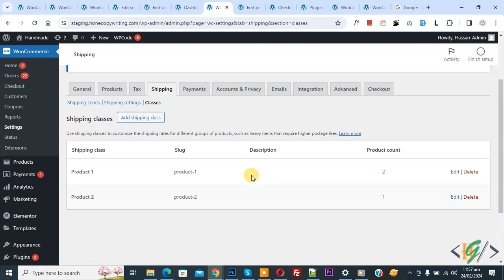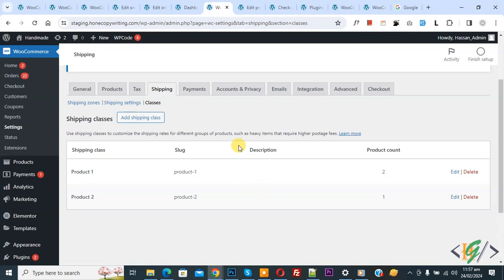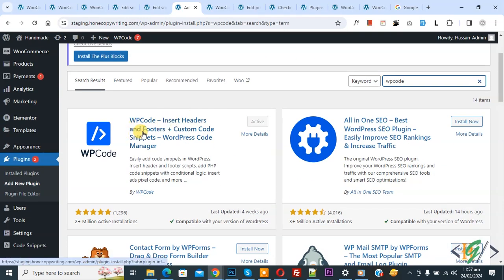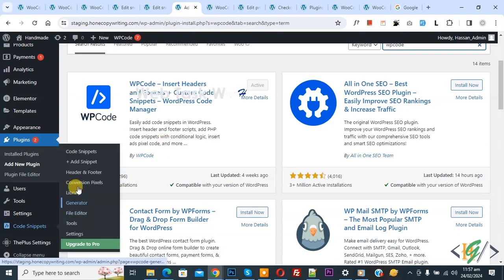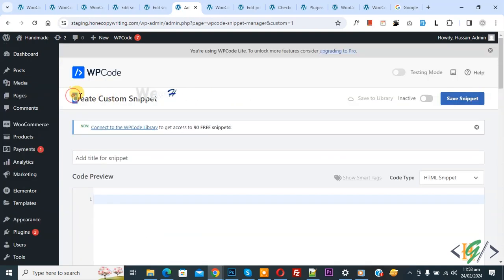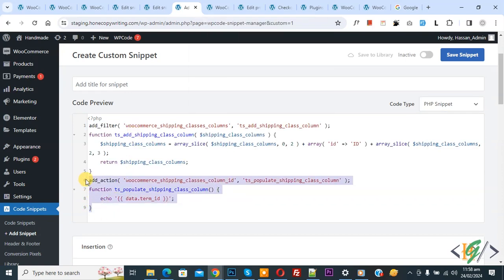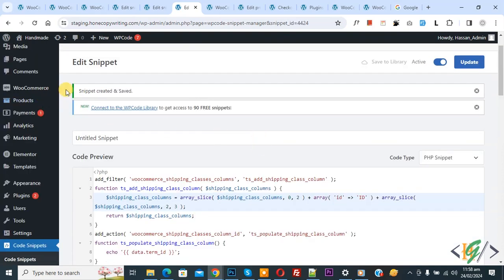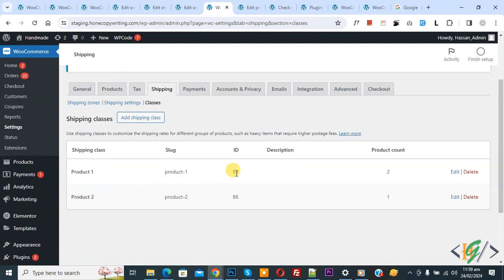How to Add Shipping Class ID Column to Shipping Classes Table in WooCommerce WordPress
In this wordpress tutorial for beginners you will learn how to add shipping class id column in shipping classes table programmatically using custom php snippet in wordpress website. By default shipping class id is not show in shipping classes section so after adding custom code New Column ID display in shipping section. So you can find / retrieve shipping class ids by using this method.